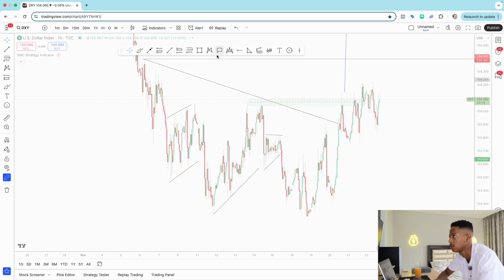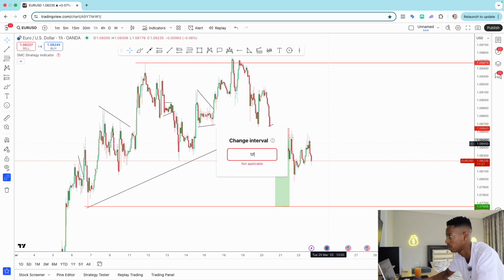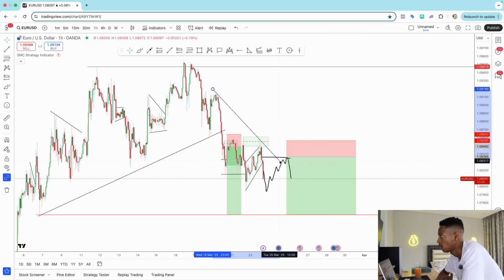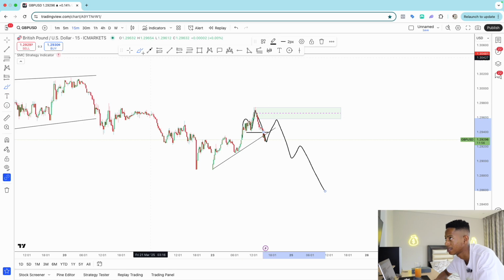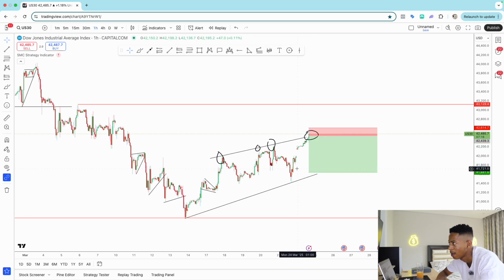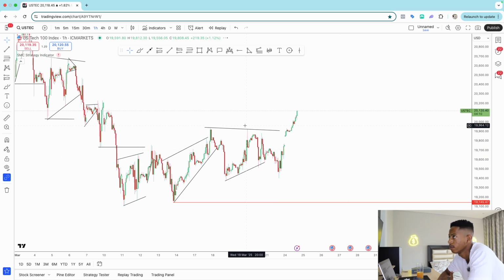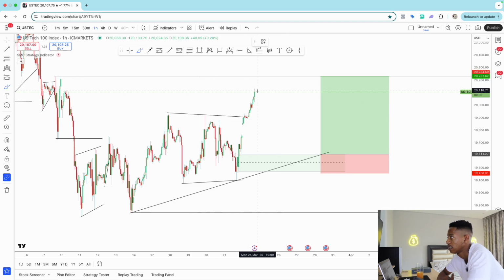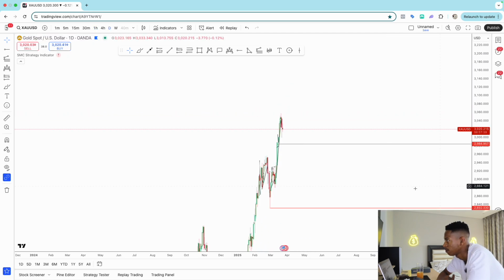Want to MASTER Market Analysis this WEEK? Watch This Now